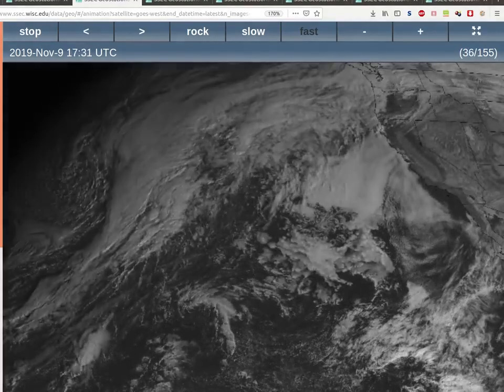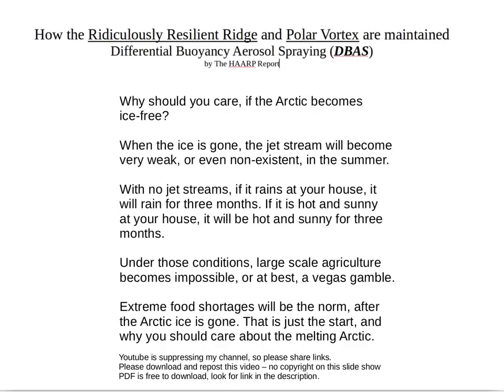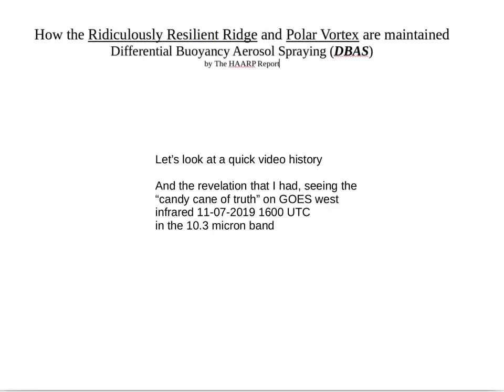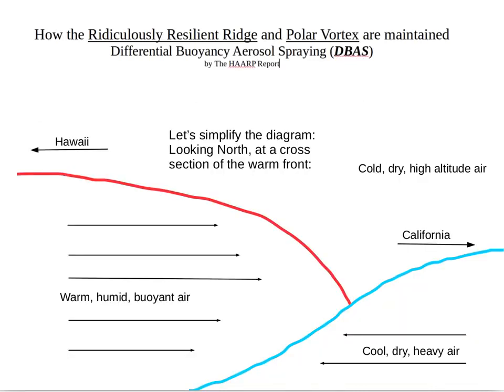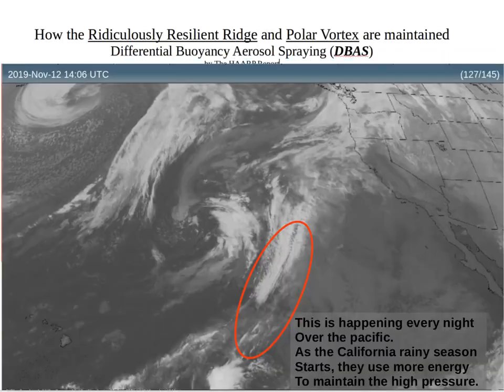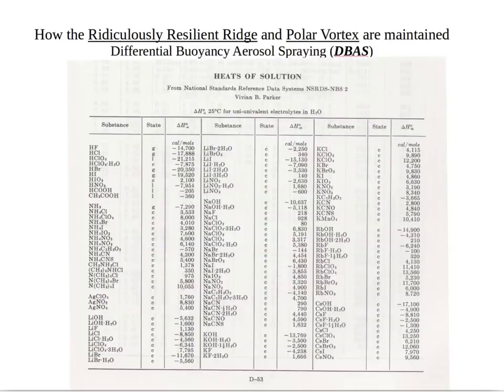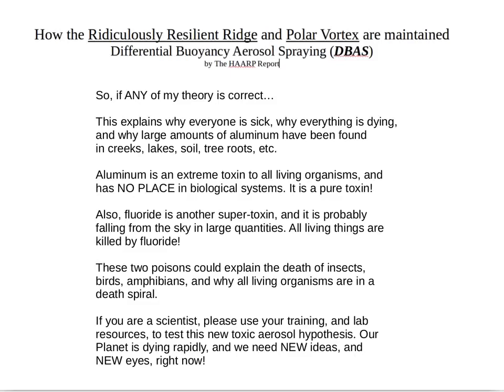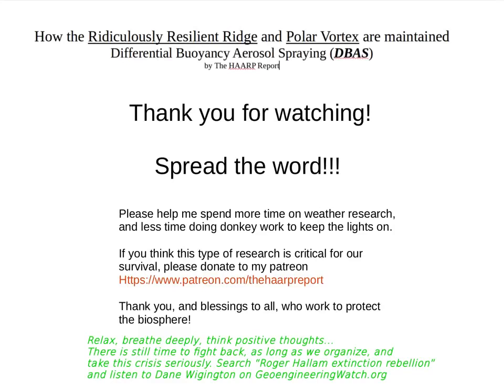Polar Vortex Secret Disclosure BEST SCIENCE, DBAS Aerosol Spray